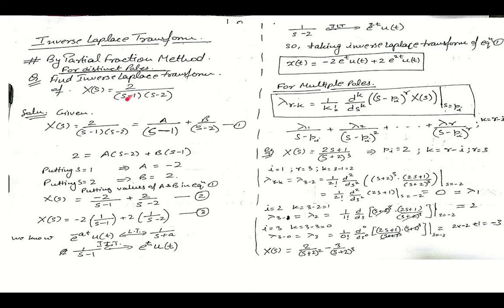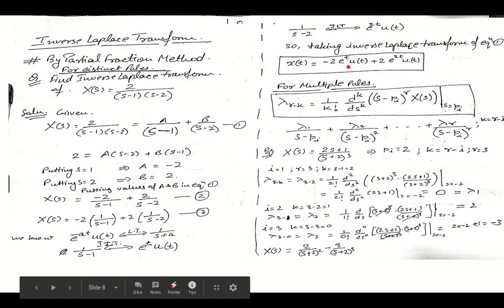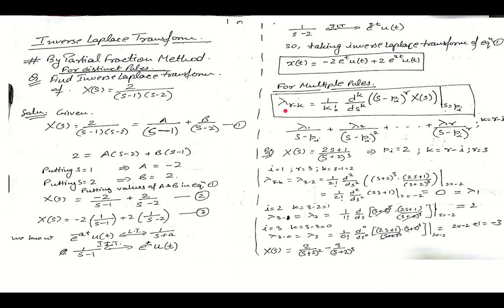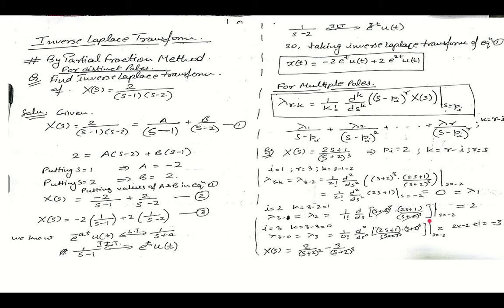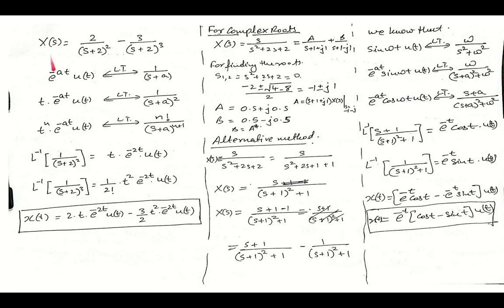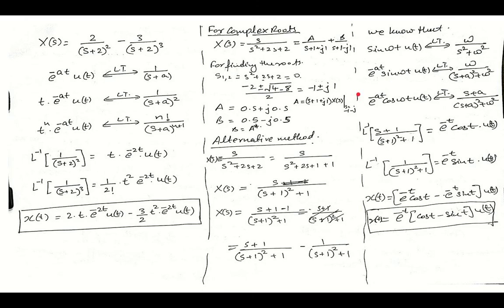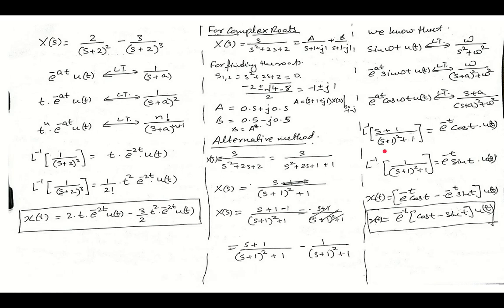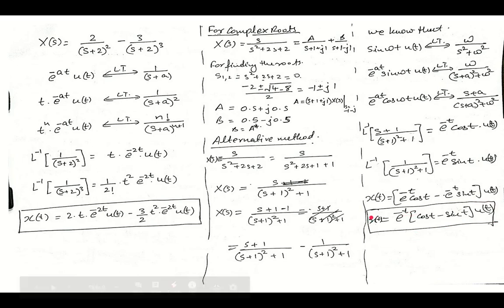Inverse Laplace Transform Methods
In this video methods to find the inverse transforms are explained. In this partial fraction method for distinct poles, multiple poles and complex poles are discussed using example.